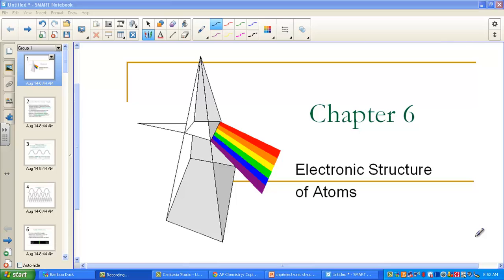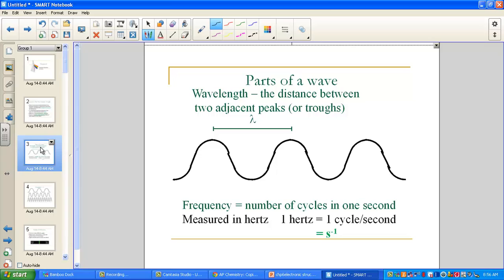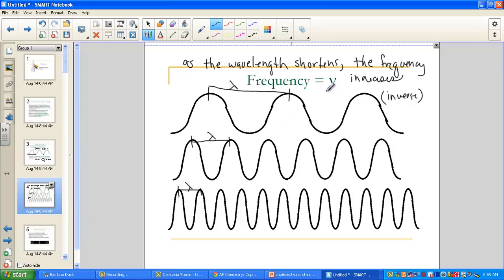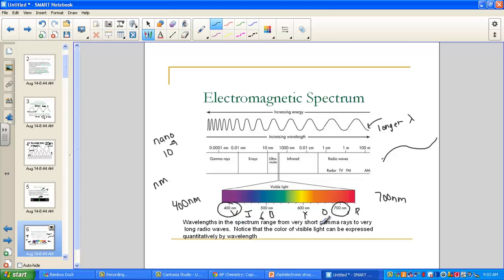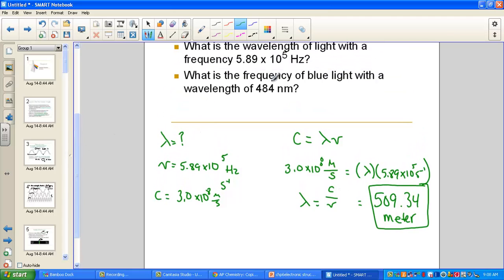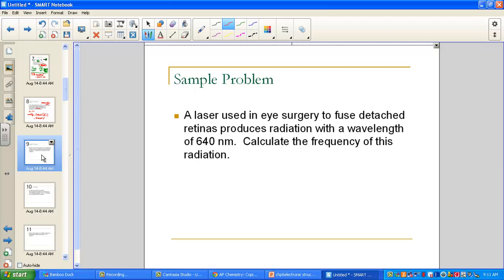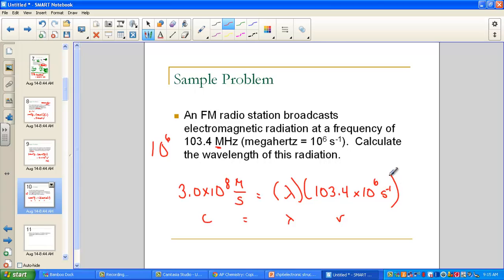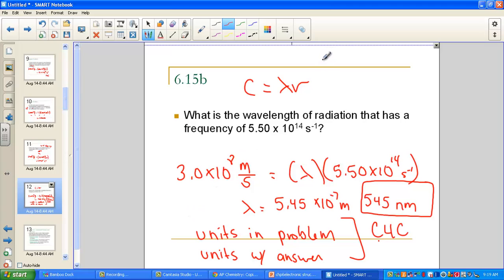The Wave Nature of Light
Practice the calculations of wavelength and frequency as related to the speed of light.